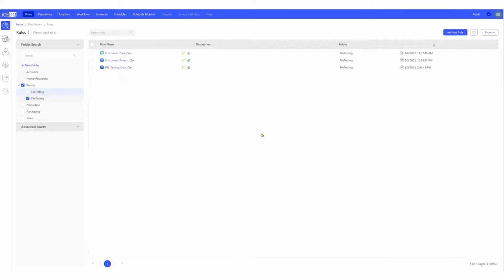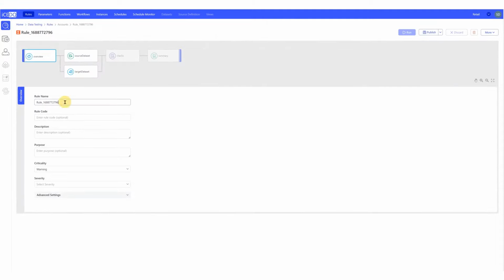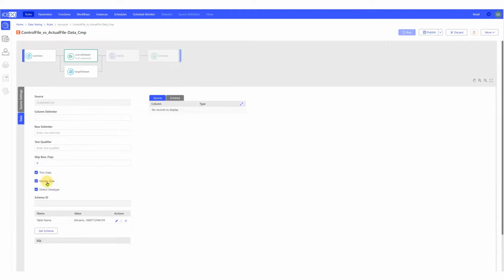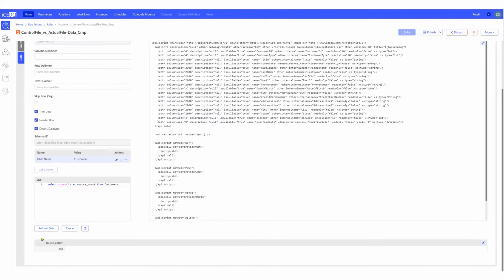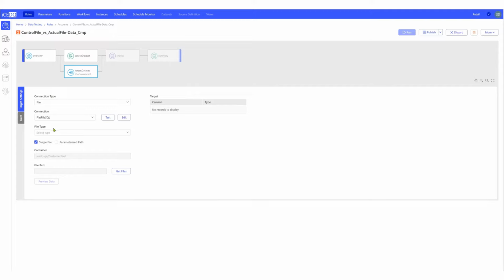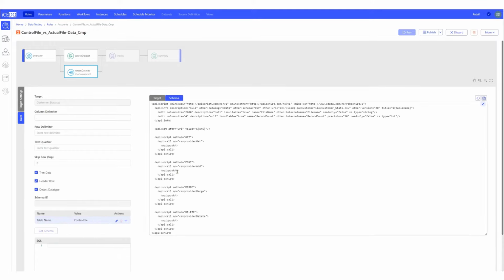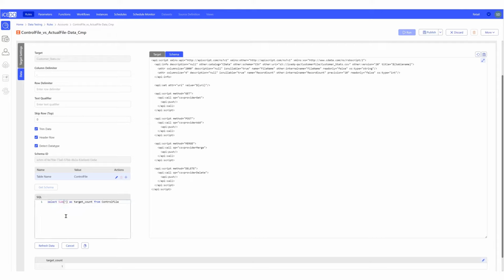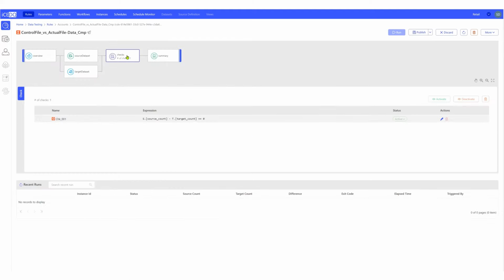Validate Flat File with its Control File using iceDQ | ETL Testing | Data Warehouse Testing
Validate data accuracy between control and actual files using iceDQ! Learn how to create a checksum rule, set up data connections, and compare record counts. Ensure precision, identify discrepancies, and enhance data reliability. Watch now for expert insights.

About iceDQ: Ensuring Reliable Data From Development to Production with iceDQ.

iceDQ is a one-stop platform for data reliability with unified data testing, monitoring, and observability. Large banks, insurance, healthcare, and other enterprises rely on iceDQ in both development and production environments, ensuring data reliability and robust processes.

Streamlined Data Testing in Development: iceDQ is used to automate data migration testing, ETL data pipeline testing, big data lake testing, BI report testing, and more. It helps identify and fix data issues early in the data development lifecycle.

 Proactive Monitoring and Observability in Production: iceDQ is used by operations to establish checks and controls for their data pipelines and the AI-based observability engine ensures anomalies are detected and incidents are reported.

Chapters:
0:00 Introduction
0:30 Create a Checksum Rule
2:50 Review and Verify Checks
3:01 Execute Rule and Verify Results